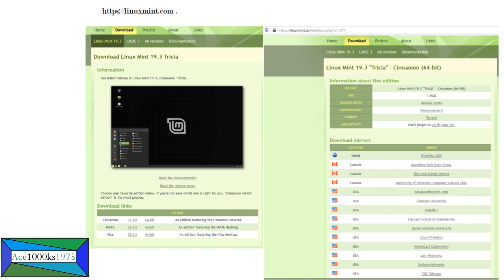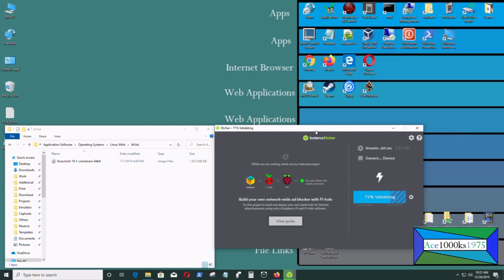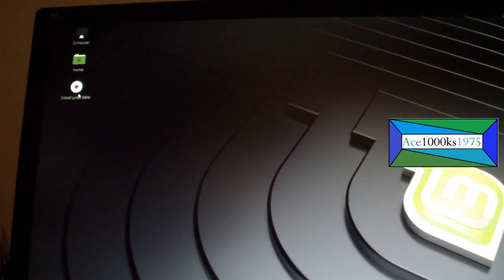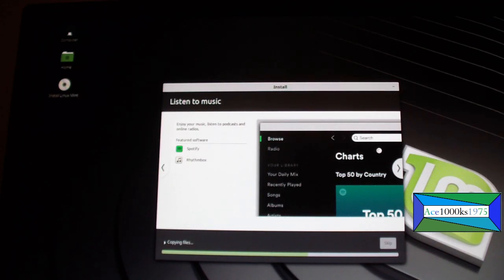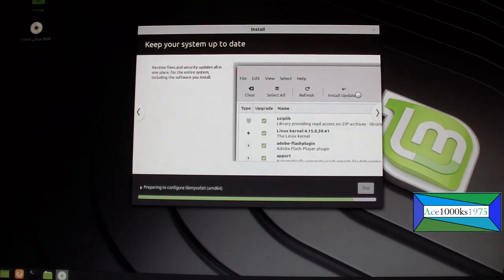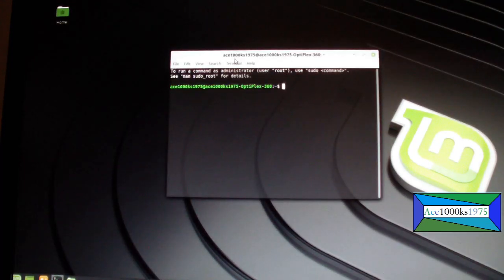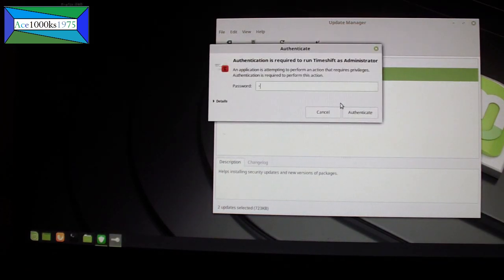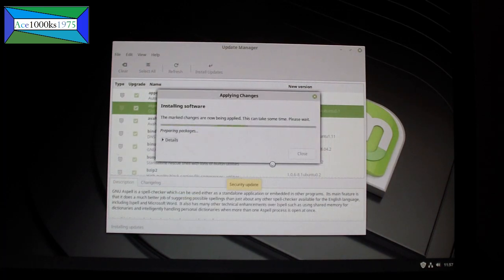Install Linux Mint on a Computer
[Links]

[Parts]
(A smaller flash drive is recommended, because any additional space will not be usable)

♠ PNY 16 gb USB 2.0 Flash Drive @amazon
[Procedure]

1. Download the Linux Mint Cinnamon operating system at (Select 32 bit or 64 bit depending on
    your CPU)
2. Download and install Etcher at (You have the option to use a DVD-RW drive, and burn the image
    directly on a DVD as well, but in this tutorial I will be using a USB flash drive, because it is faster.
3. Run the Etcher program, and select your Linux Mint ISO file.
4. Select your USB flash drive you want to turn into a USB ISO drive. Make sure you select the right
    flash drive, because everything on the flash drive will be erased.
5. After you finish turning your USB drive into a bootable USB drive, insert you USB flash drive into
    the computer you want to install Linux Mint on.
6. Turn on the computer with the flash drive inserted into a USB port, and key to get into the BIOS.
    In my computer, I pressed the F2 key repeatedly to get into my BIOS to change the boot
    configuration.
7. When you get into the BIOS, change the boot sequence. USB should be the first device to boot
     then everything else after it. In my case.
       1. USB
       2. Optical Drive
       3. Hard Drive
8. Save your setting in the BIOS, and re boot the computer.
9. Now, you will be able to boot into your USB flash drive. Follow the directions, and install Linux
    Mint.
10. Create a password, and a user name.
11. After Linux Mint finishes installing on your computer. Go to the bottom left corner, and select
      update manager to install updates for Linux Mint.
[Synopsis]

This video is a instructional video on how to install Linux Mint Cinnamon on a old computer, and in my case a old Dell Optiplex 360. The installation of this operating system didn't require you to install any drivers, it was all done automatically. The specs of my computer is the following.

◙ CPU: Core2Quad Q6600 cpu
◙ RAM: 4 gb DDR2
◙ Hdd: WD Blue 160 gb hdd
◙ GPU: Geforce GT 210

I tested my old computer with Linux Mint by opening a internet browser and streamed a video from Youtube at 1080p. Checked out how much of the system resources were used, and drew a comparison on how it performed on Windows 10 32 bit. Linux Mint used less resources than Windows 10 32 bit on the average. In conclusion, this is a viable option for people who have slower computers. Since Windows 7 will no longer be supported, everyone has to use Windows 8 or Windows 10. I am not saying every distribution of Linux is resource efficient, like this one. Some distros of Linux use a lot of system resources, but this one is just right for old systems like my Dell Optiplex 360.